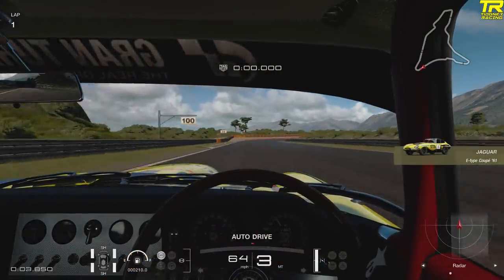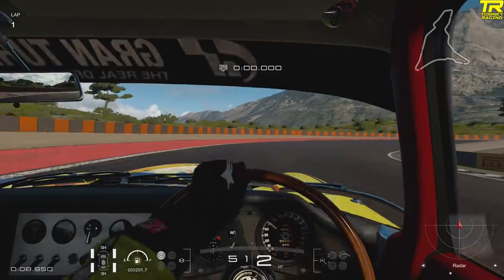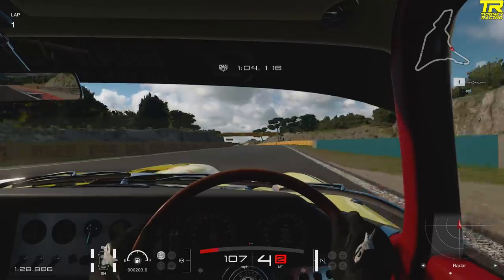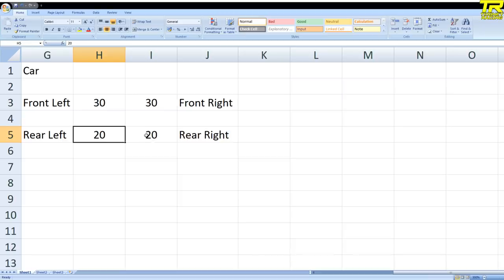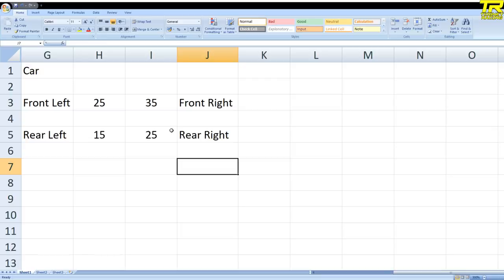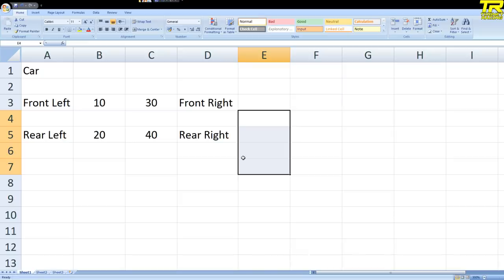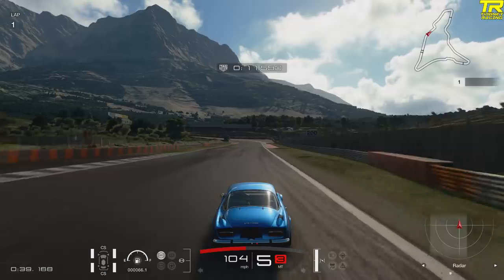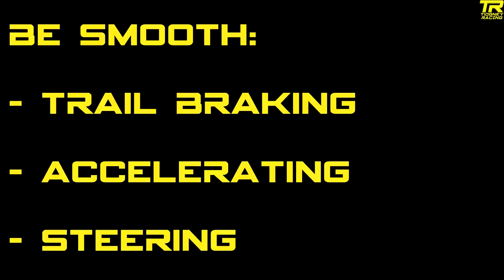[GT Sport] - Tidgneys Driving School Episode 04: Weight Transfer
Hey Guys,

My GT Sport Driving School! This time we're looking at Weight Transfer;

VERY VERY Tricky to explain in a video, not sure how else I could do it without knowing how to do graphics, hopefully it helps!

This is what is to come with the driving school;

Episode 00: Introduction
Episode 01: Braking
Episode 02: Accelerating // Balancing the Throttle
Episode 03: Cornering
Episode 04: Weight Distribution // Weight Transfer
Episode 05: Understeer // Oversteer
Episode 06: Consistency
Episode 07: Qualifying
Episode 08: Overtaking
Episode 09: Defending
Episode 10: Psychology
Episode 11: Competitors
Episode 12: Race Prep
Episode 13: Fuel & Tyre Saving
Episode 14: Race Analysis
Episode 15: Driver Analysis // Replays
Episode 16: Competitions & Live Events
Episode 17: Equipment
Episode 18: Mental Prep
Episode 19: Exercise // Food
Episode 20: Test // Practice // Lap Review

Should you have any questions or want anything in addition adding let me know, otherwise...